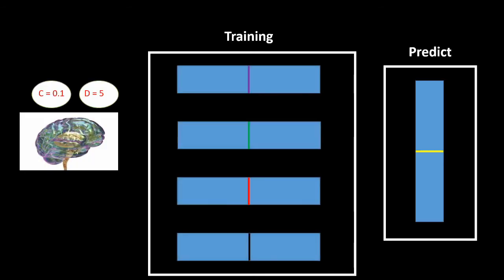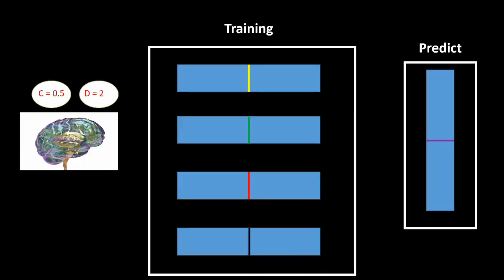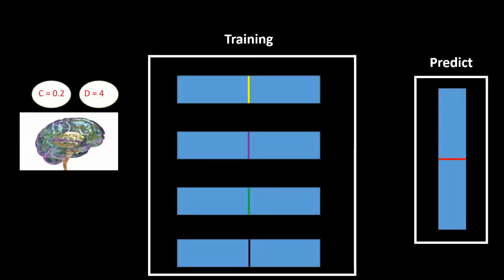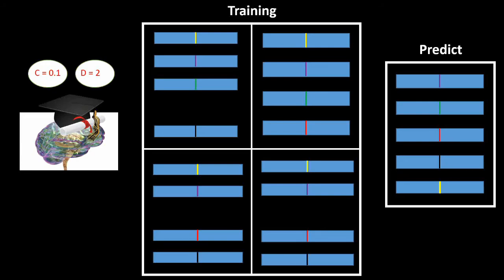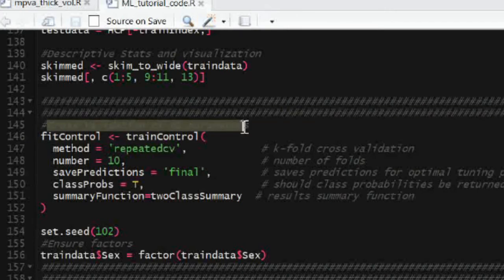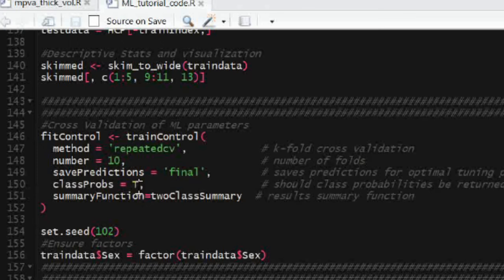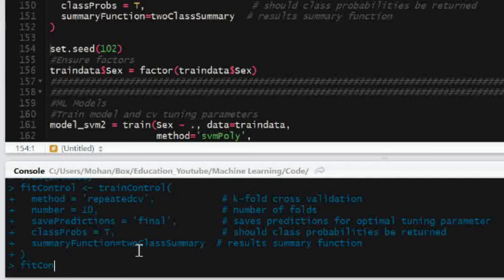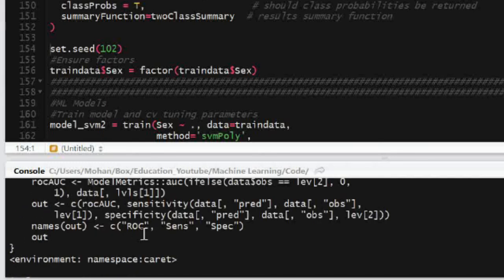Machine Learning with MRI data, Part 7: Cross-Validation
Cross-validation and its uses.

Content created by Mohan Gupta.